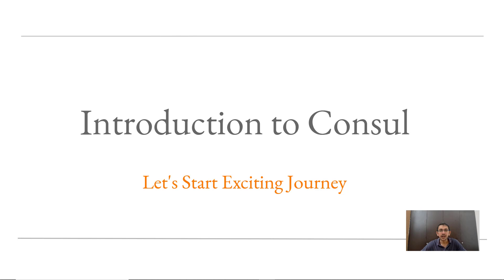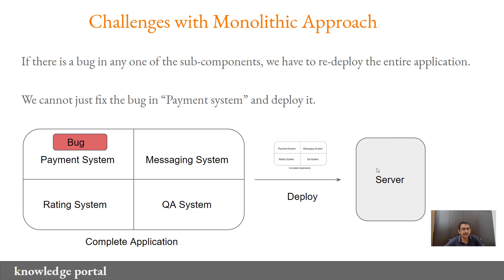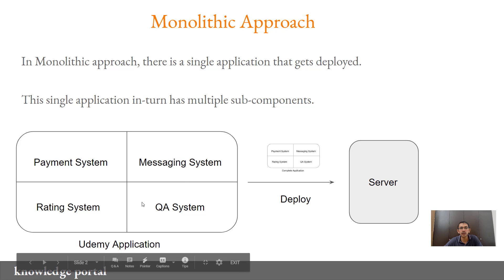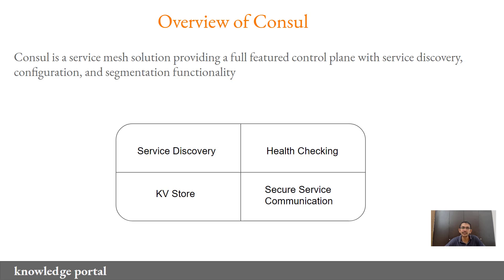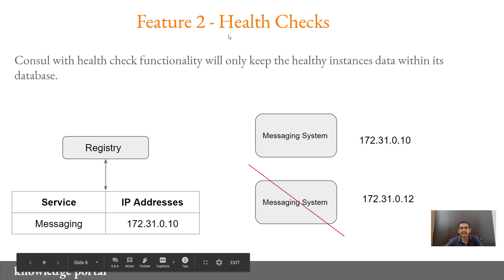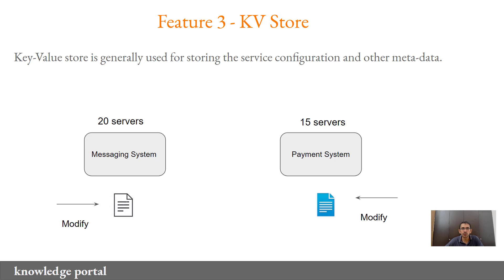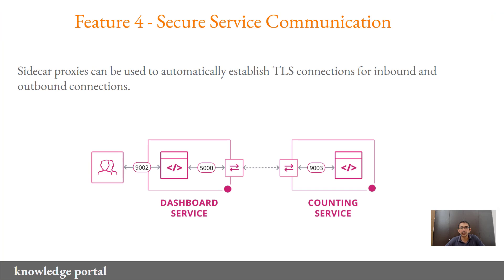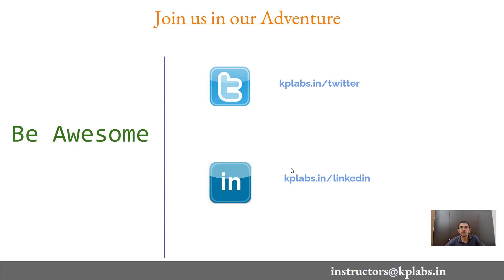Introduction to Consul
We will discuss the basics of HashiCorp Consul